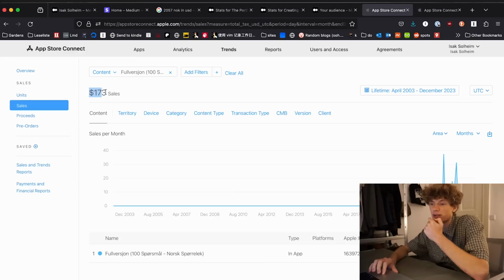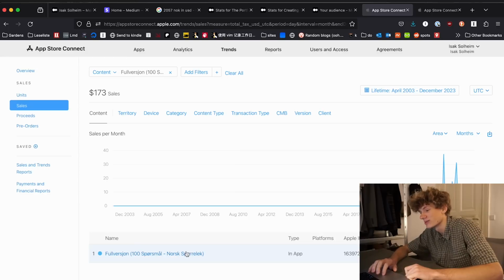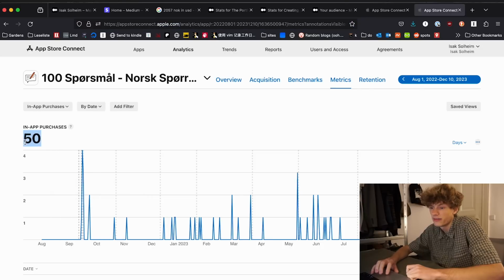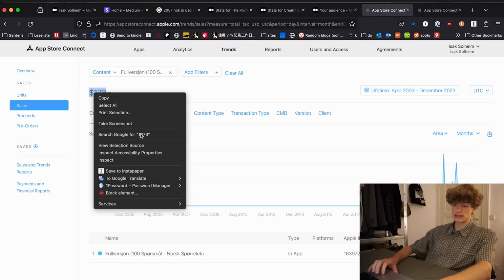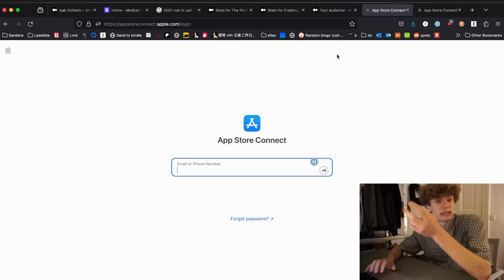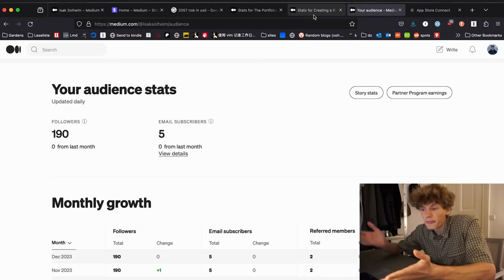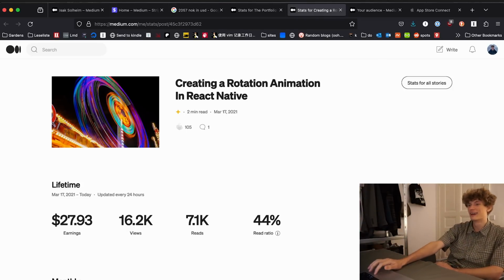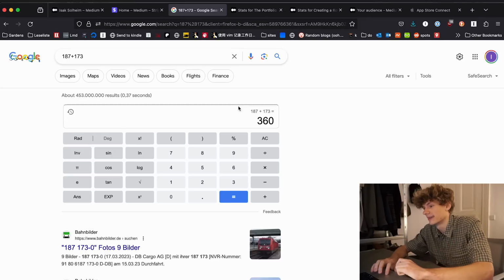How Much I'm Making from My Coding Side Projects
In this video I show you the passive income I make as a software developer. The projects showcased in this video is writing on Medium and building an iOS with in-app purchases.

00:00 Intro
00:23 First project: Writing on Medium
02:46 Second project: iOS App
05:03 Summary